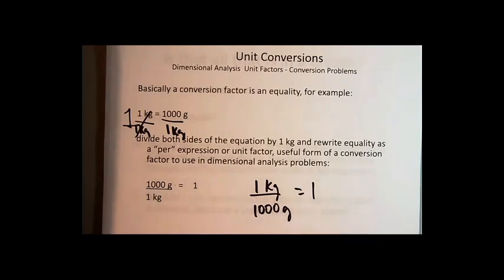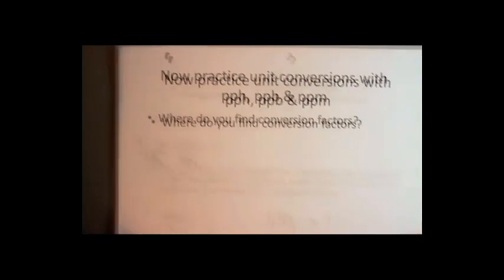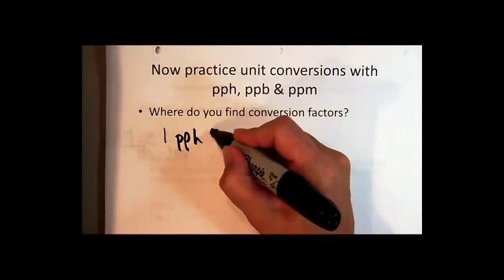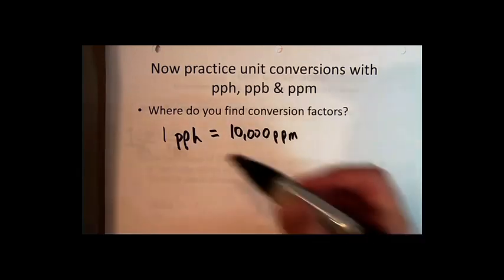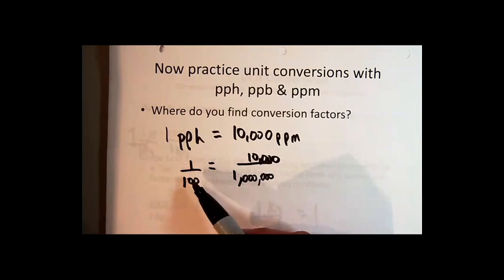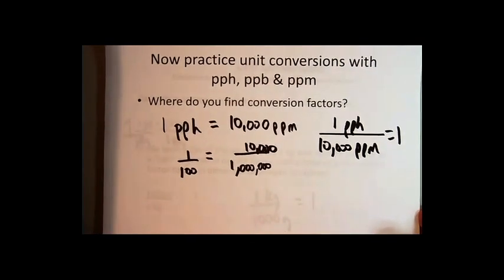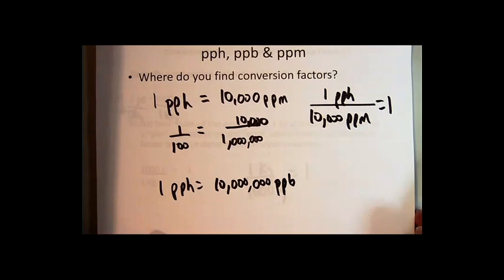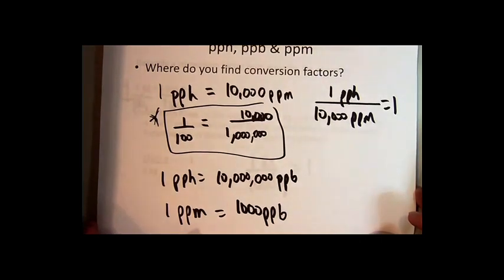U2LM03 - Dimentional Analysis - 2